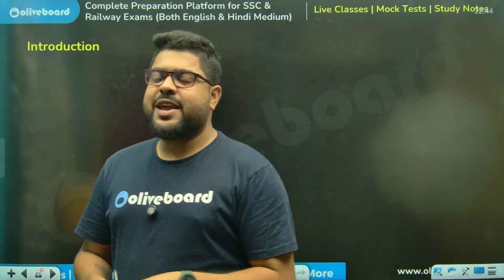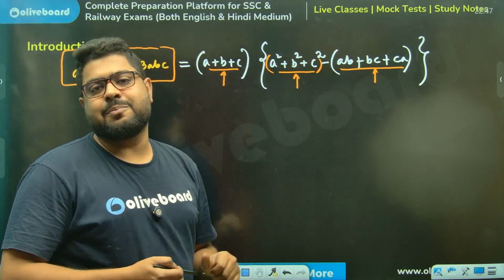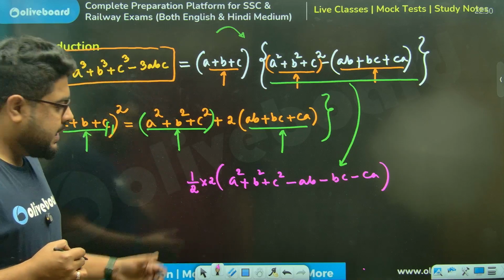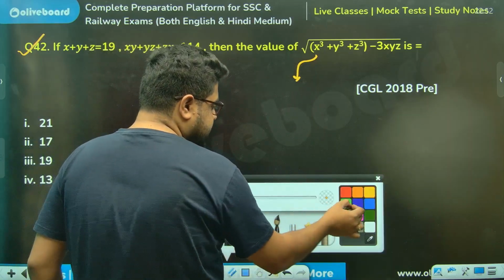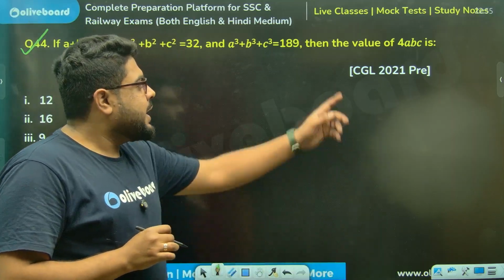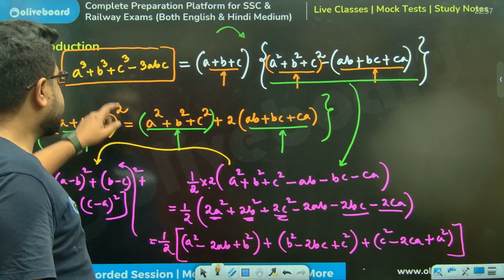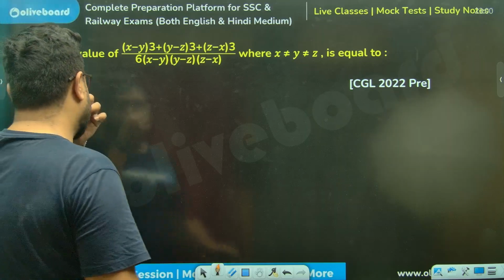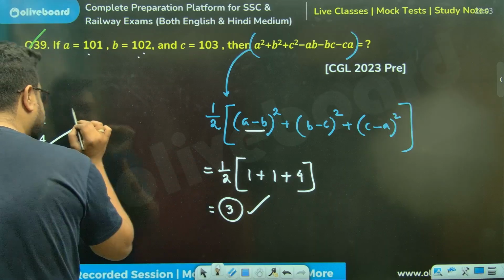SSC Foundation Maths 2026 | Three Variable Algebra Complete Concepts | CGL CHSL MTS Preparation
In this YouTube session, you are going to learn SSC Foundation 2026 Maths – Three Variable Algebra Complete Concepts specially designed for aspirants preparing for SSC CGL, SSC CHSL, and SSC MTS 2026 Exams. This session by Aritra Sir will help you build strong conceptual clarity in Algebra, which is one of the most important topics in SSC Maths.